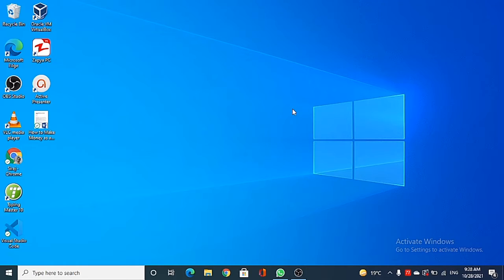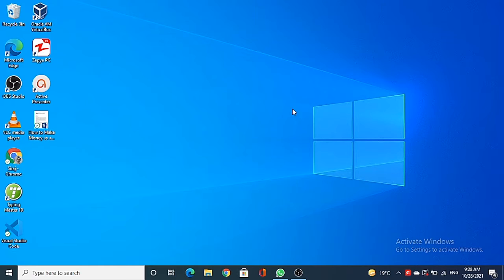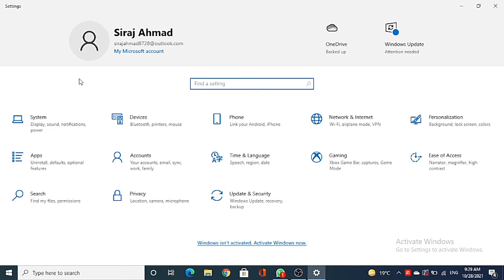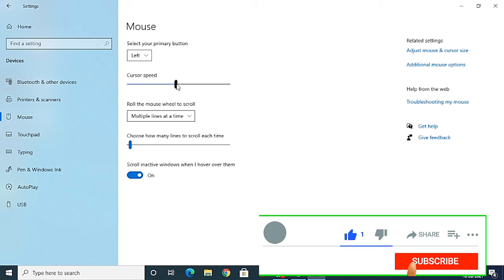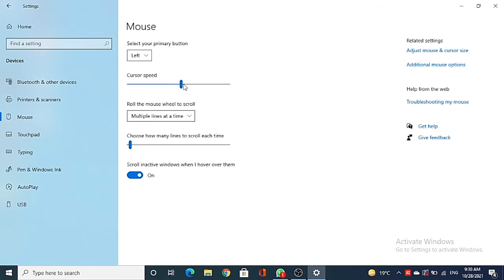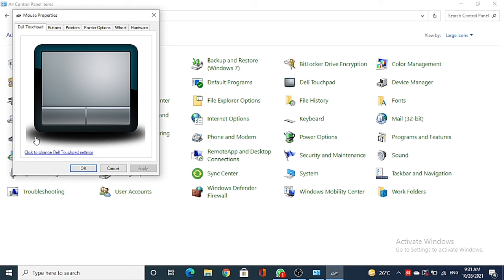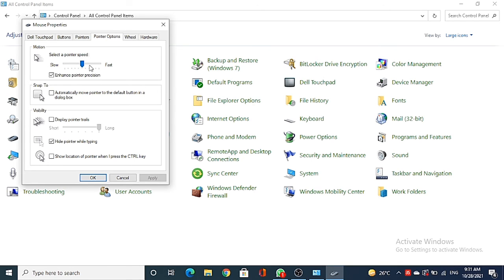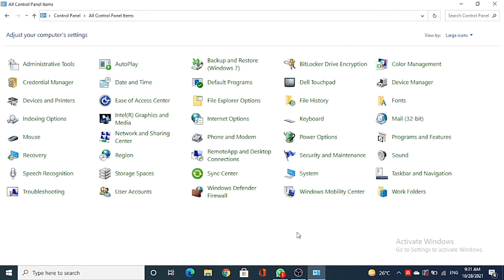How To Change Your Mouse Pointer Speed (DPI) Windows 10 & 11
In this video we will see How to Change Mouse DPI and Improve Mouse Performance on Windows 11. So let us see How to Change Mouse DPI in Windows 11. This instructions in this video tutorial can be applied for laptops, desktops, computers, and tablets which run the Windows 11 operating system like Windows11 Home, Windows 11 Professional, Windows Enterprise, Windows 11 Education. This tutorial will work on all hardware manufactures, like Dell, HP, Acer, Asus, Toshiba, Lenovo, and Samsung.